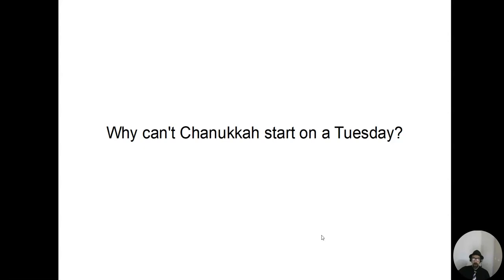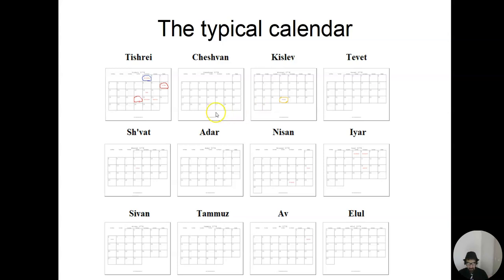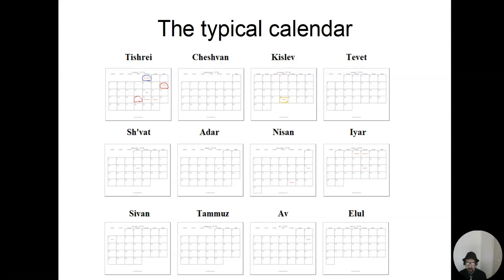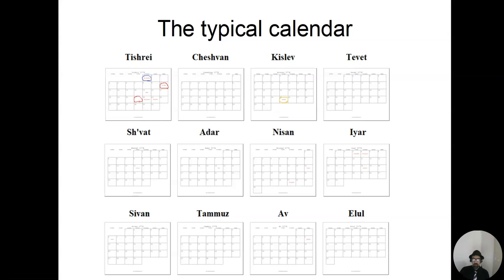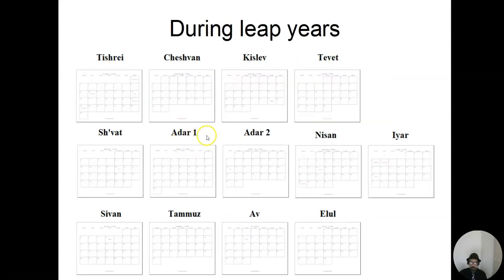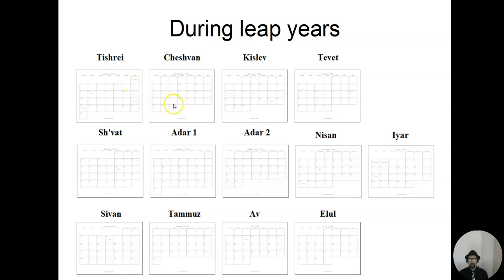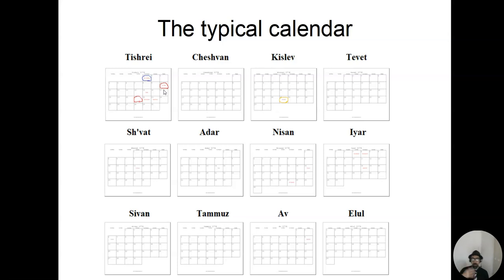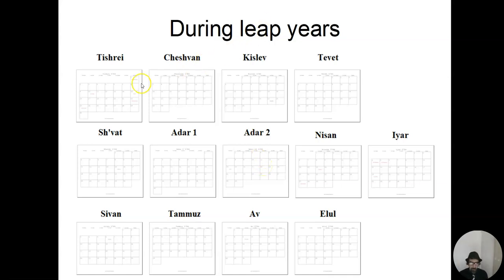Why Chanukkah can't start on a Tuesday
A video that discusses the details and history of teh Jewish calendar and why Chanukkah can never start on a Monday night/Tuesday.